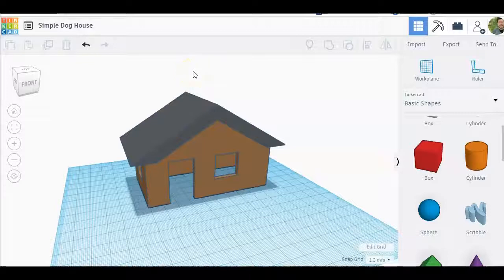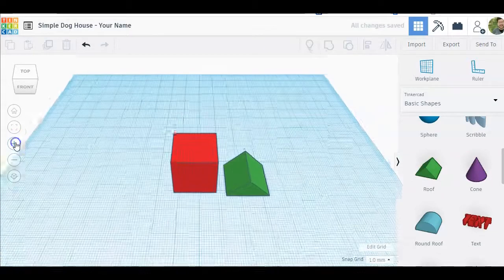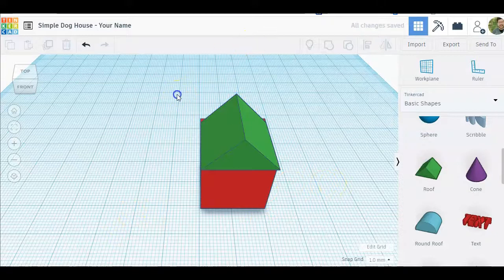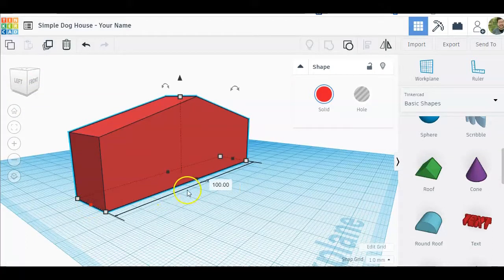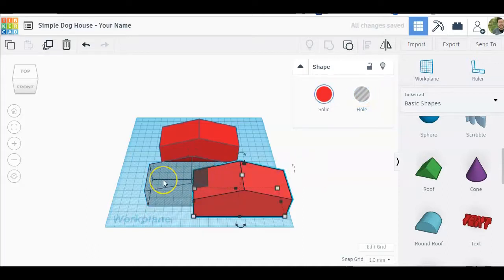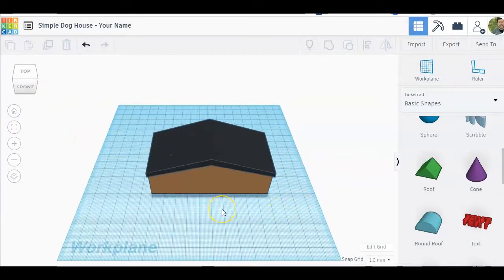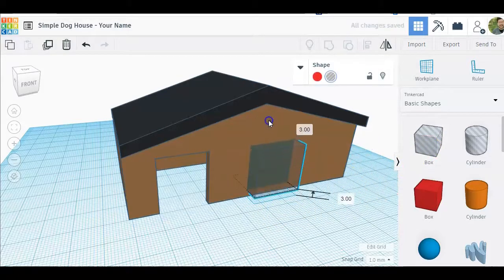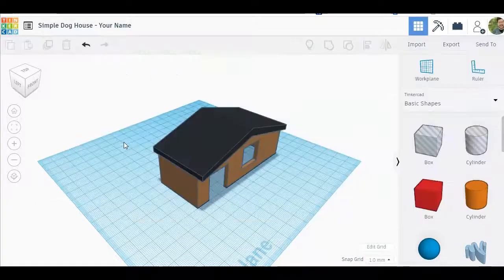Tinkercad Tutorial - Simple Dog House